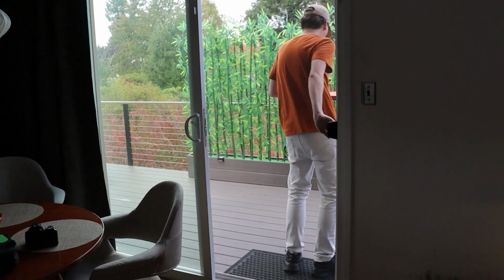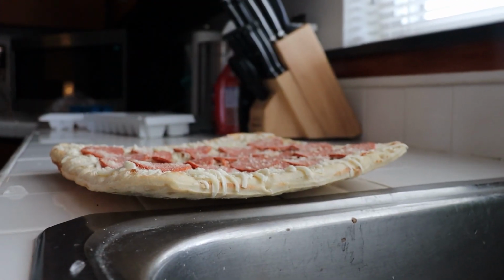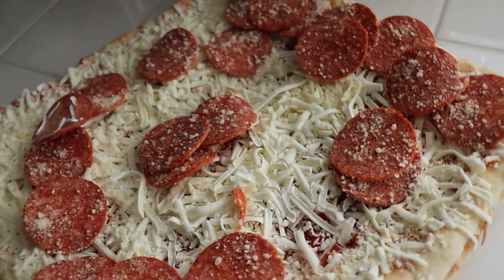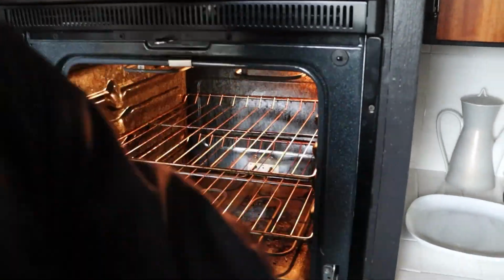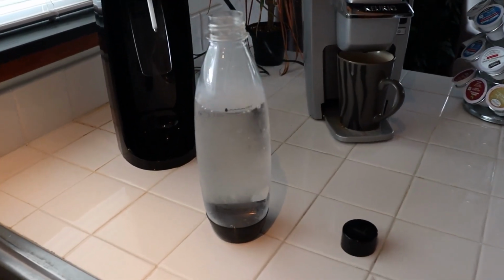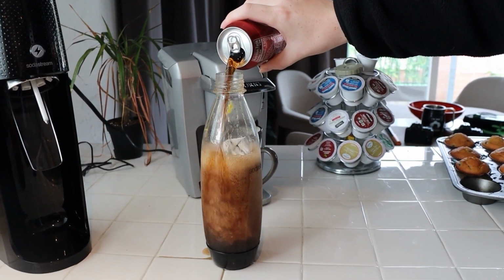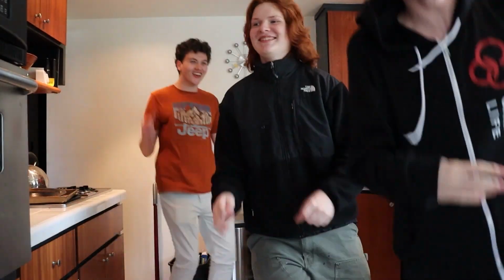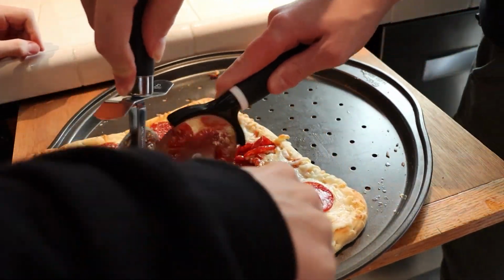CHN Friday Show #1